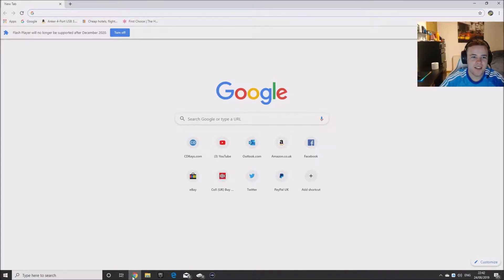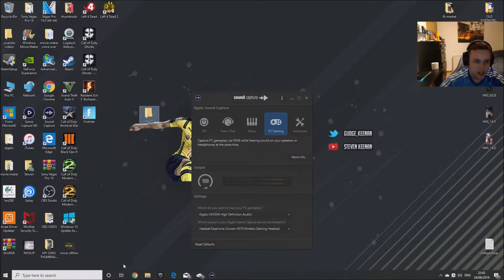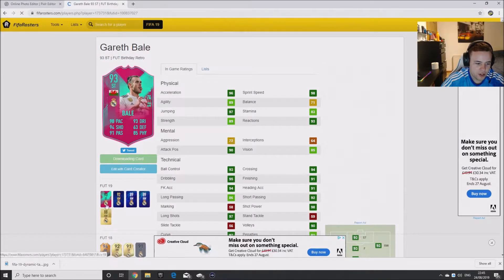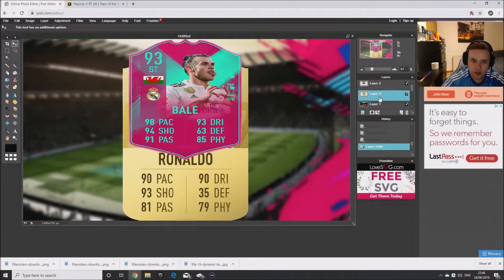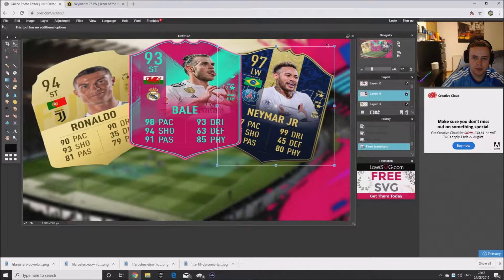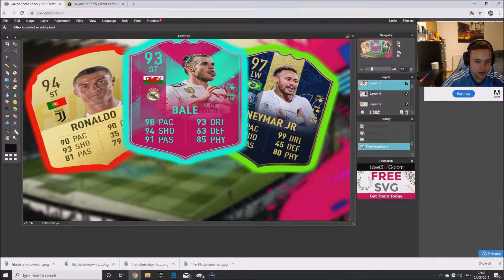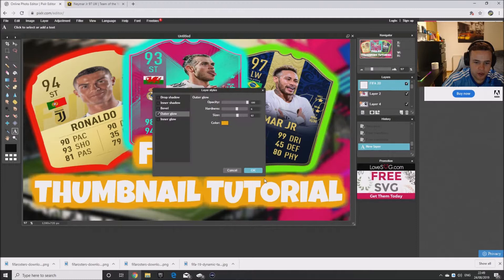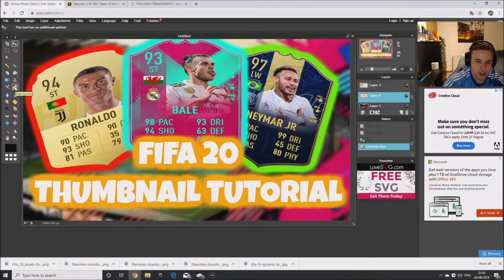FIFA 20 FREE THUMBNAIL TUTORIAL - PIXLR EDITOR TUTORIAL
XBOX GT - oWm Gxdge
PSN - GudgeKeenan